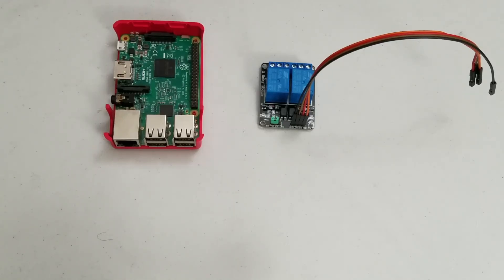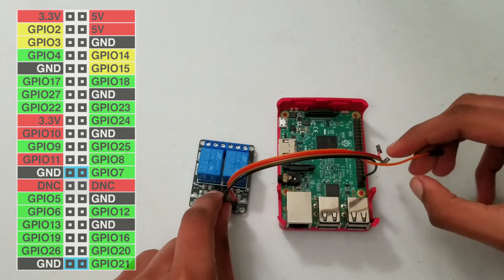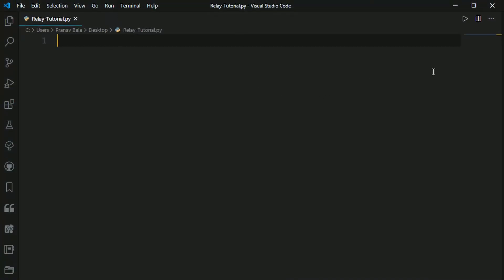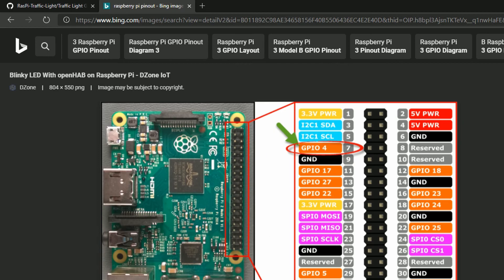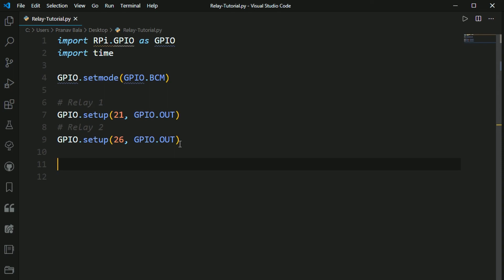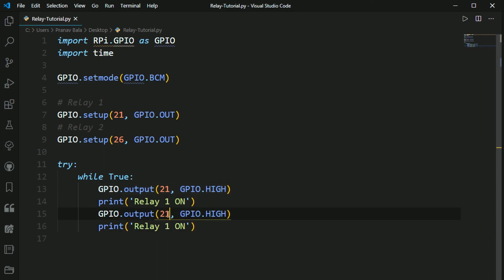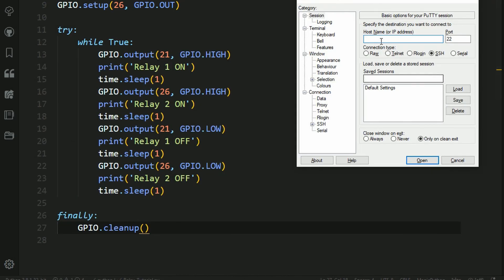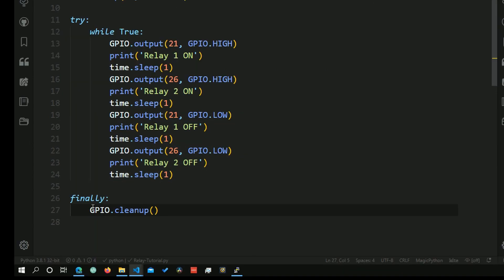Raspberry Pi Relay Wiring + Code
This video shows how to wire and write python code so that a raspberry pi can turn on a relay